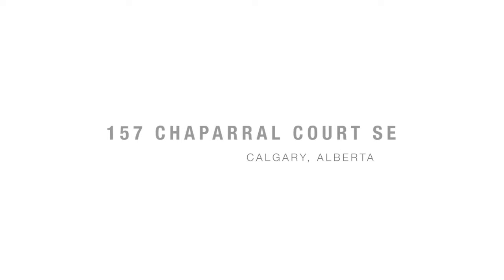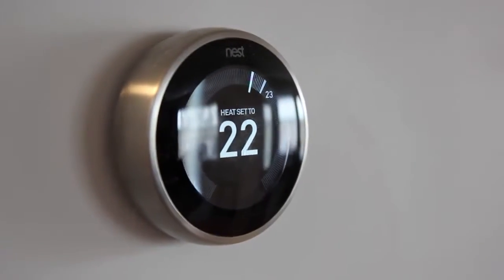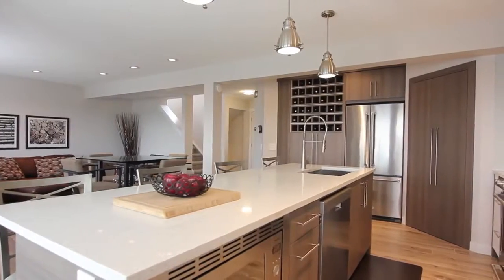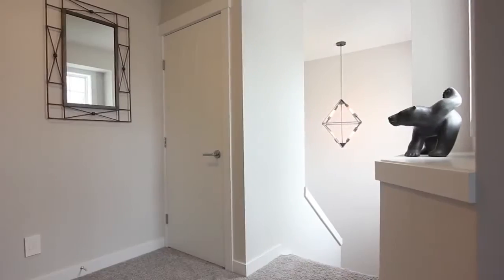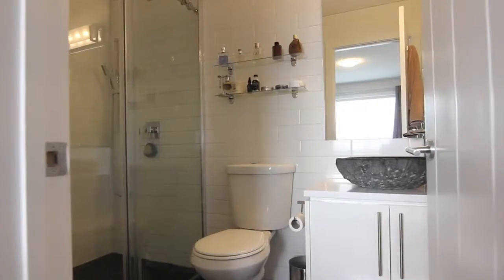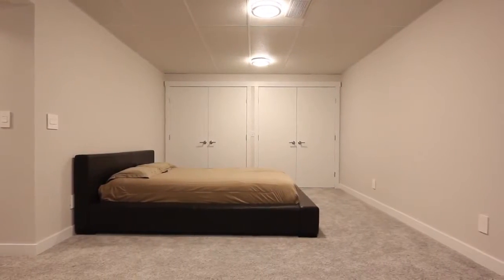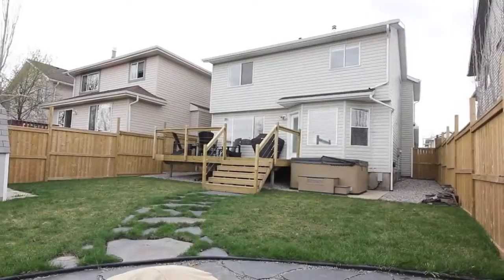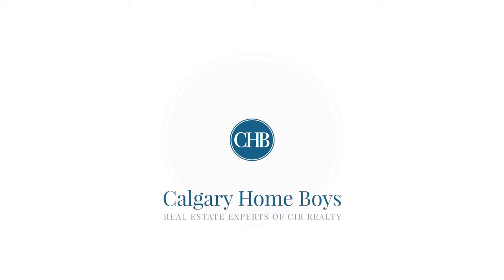Calgary Real Estate Property Tour - 157 Chaparral Court SE 1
Calgary Home Boys
Top Producing Team @ CIR Realty